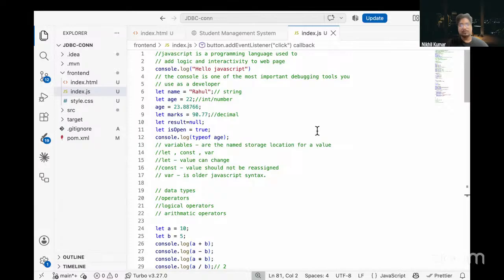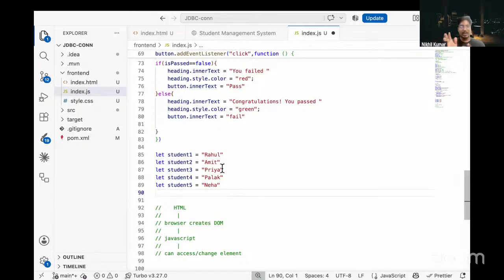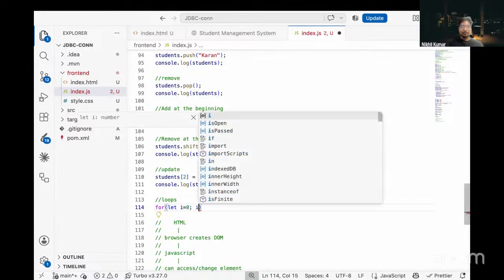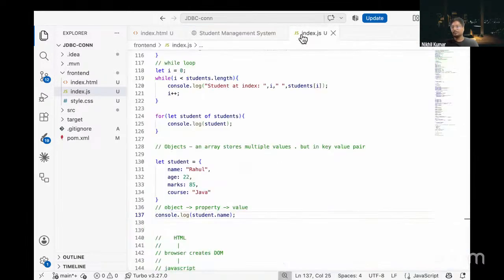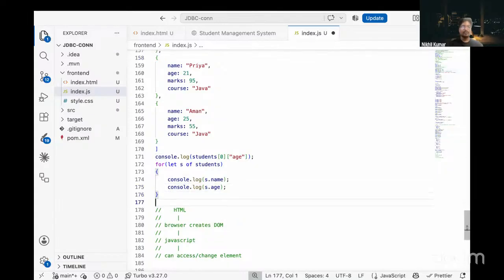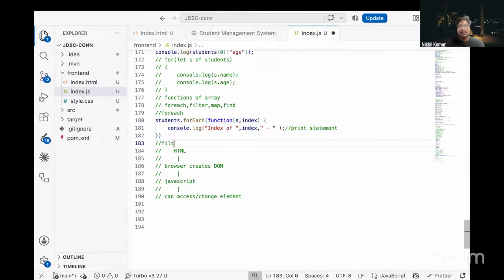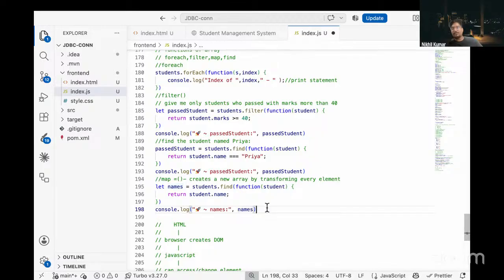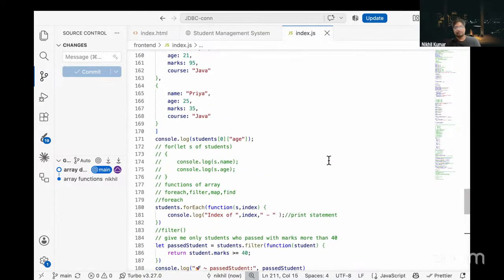Day 25 | JavaScript Day 2: Arrays, Objects & Loops | Frontend Essentials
Welcome to Day 25 of our comprehensive Java Fullstack Course! Today, we are moving beyond basic syntax and diving deep into data handling with JavaScript Day 2.

If you want to know how real applications store and process data, this lecture is for you. We will master Arrays, Objects, and Loops, and tie it all together by building a hands-on "Student Data Processor" mini-project!

🎯 What We Will Cover Today:
Arrays Deep Dive: Creating, accessing, and modifying elements using methods like push(), pop(), shift(), and unshift().

Mastering Loops: Traversing data efficiently using for, while, and modern for...of loops.

JavaScript Objects: How to store structured data using properties and values.

Array of Objects: The most important concept of the day—learning how to handle real-world API/JSON style data!

Essential Array Methods: A practical introduction to forEach(), map(), filter(), and find().

Mini-Project: We will code a Student Data Processor to display, filter, and search student records dynamically.

💻 Homework Assignment:
Put today's skills to the test by building a Product Management System. You'll create an array of objects to store products, filter them by price (e.g., above ₹20,000), calculate categories, and display the results. Stick around until the end of the stream for the full requirements!